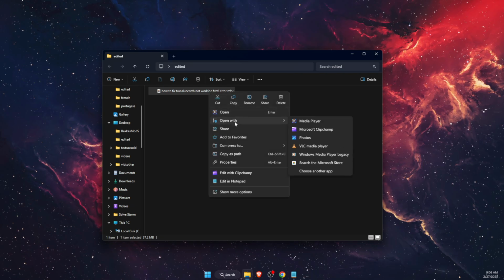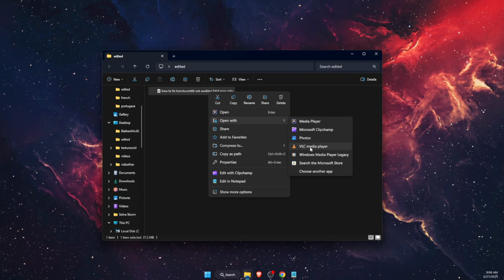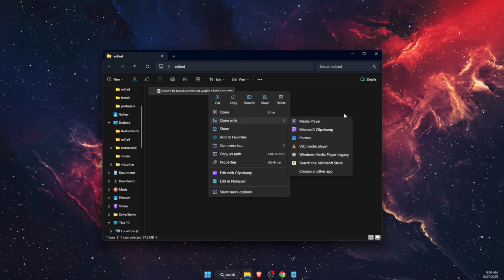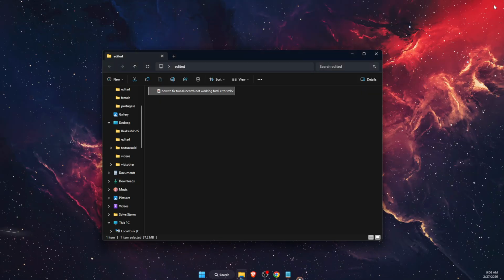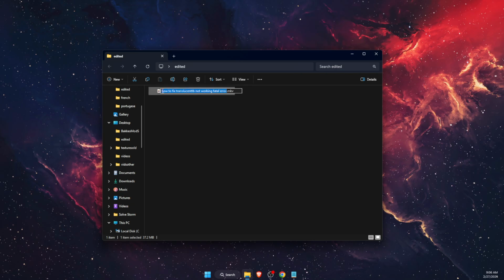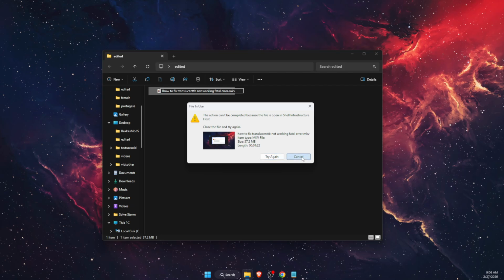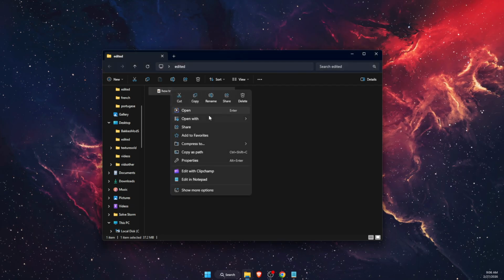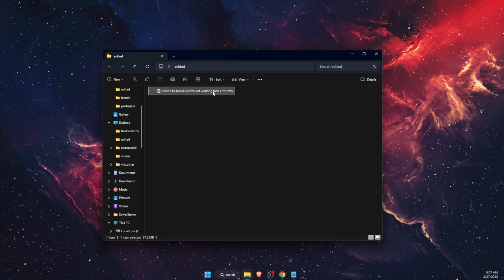How To Fix File In Use Shell Infrastructure Host Error (100% WORKS)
In this video I show you How To Fix File In Use Shell Infrastructure Host Error! This is the newest UPDATED tutorial, which worked perfectly for me!